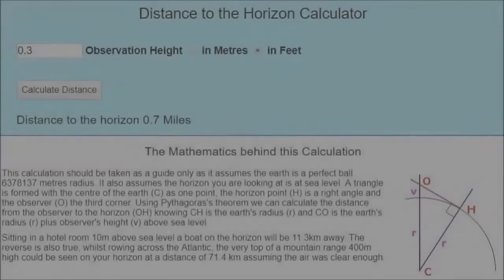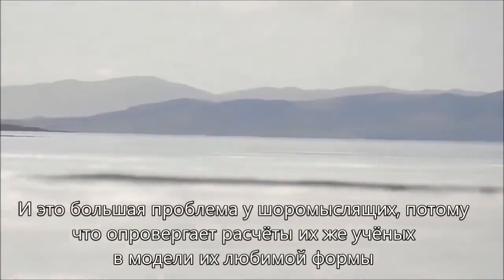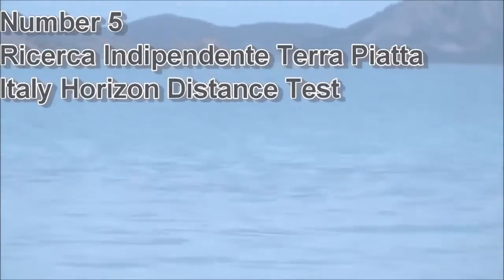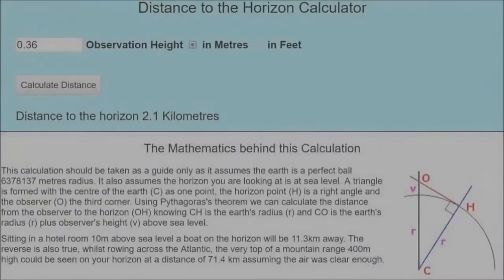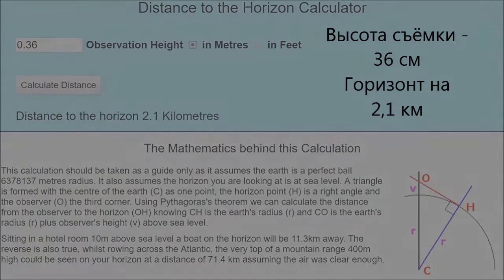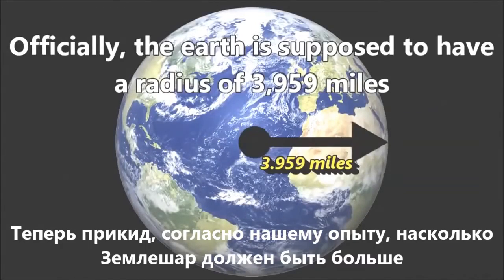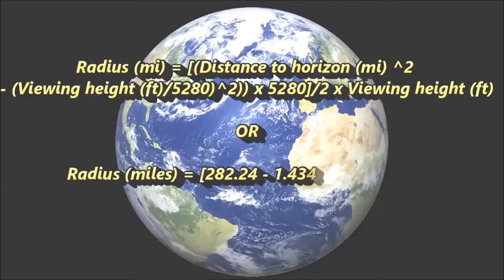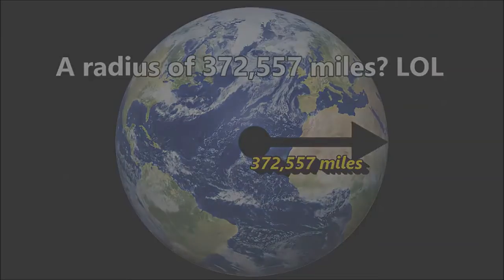Почему я плоскоземец... ч.2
Вторая часть из трёх экспериментов по определению соответствия теории Коперника фактическим данным.
Напомню, что данные выводы из экспериментов могут служить аргументами только в рамках отрицания официальной научной теории, но не доказать, что Земля плоская, потому что останется ещё спектр вариантов по размерам Землешара. Но однозначно, это всё равно изобличает официальную научную теорию.